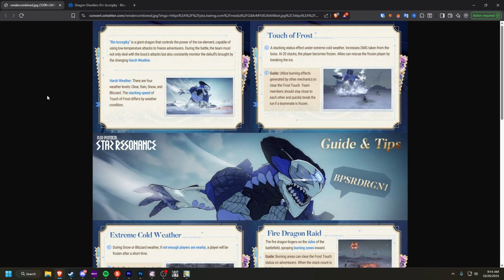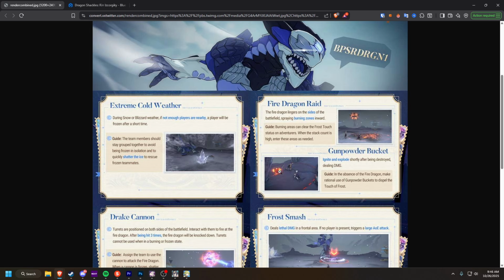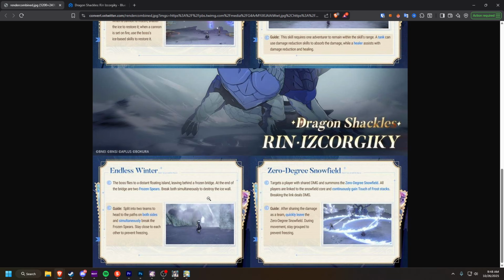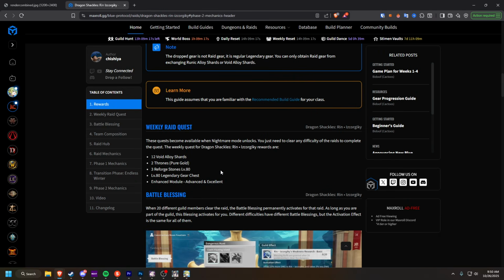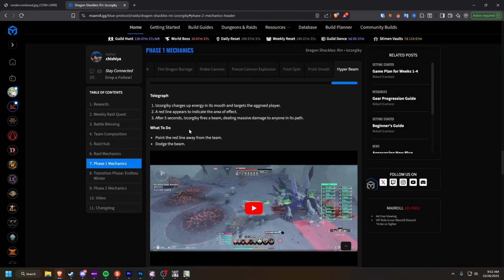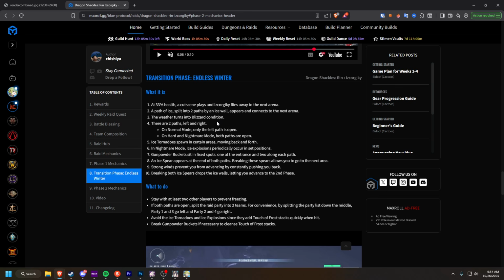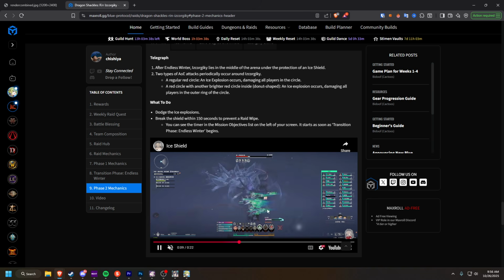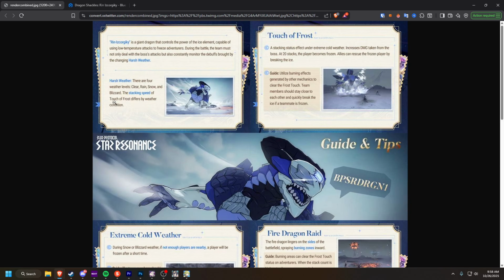Blue Protocol Star Resonance: Dragon Shackles: Rin Izcorgiky (Overview Guide Maxroll)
Blue Protocol Star Resonance Dragon Shackles guide: Complete overview of Rin Izcorgiky’s mechanics, team tips, and boss strategies from Maxroll.